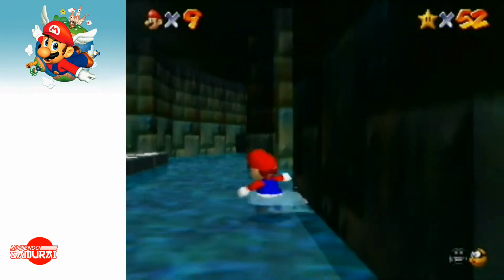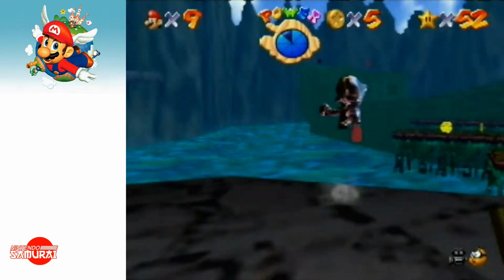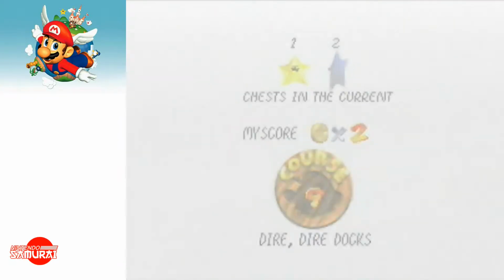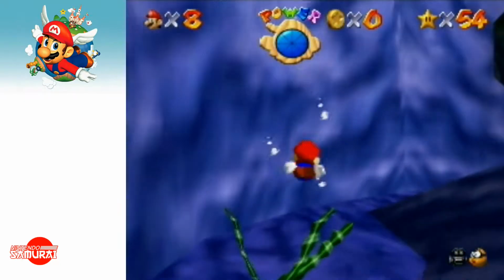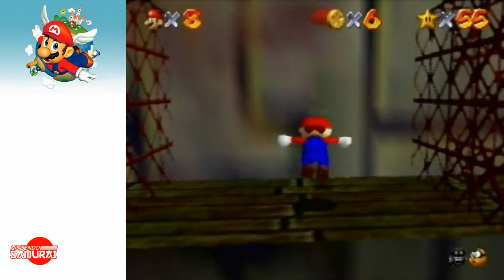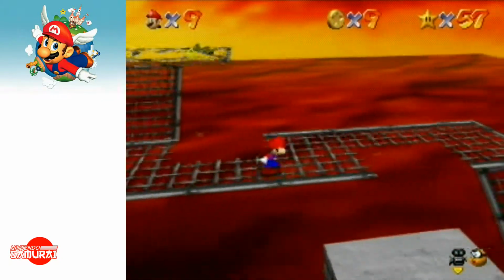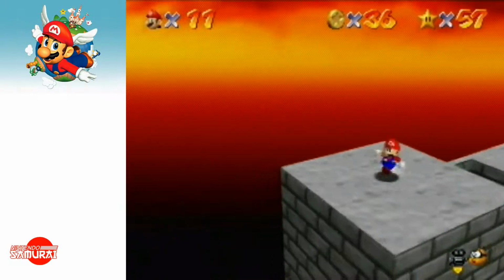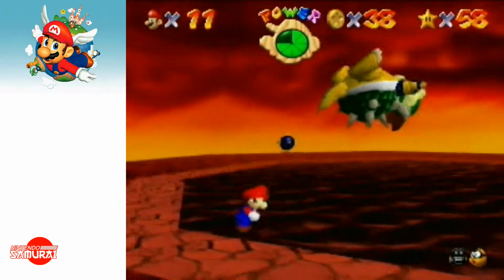Mario 64 Episode 11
Hope you guys like water levels.
So, Jolly Roger is all finished off, and we start on Dire Dire Docks before taking on Bowser!
Sorry for the late upload, been hella busy lately.